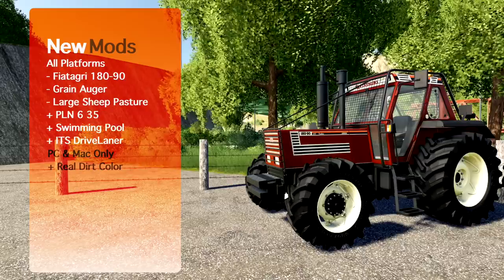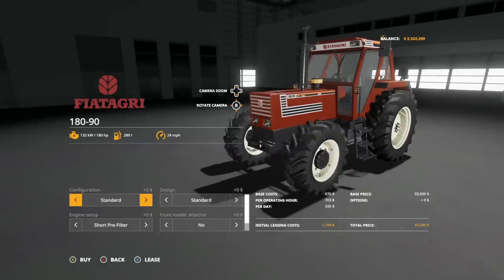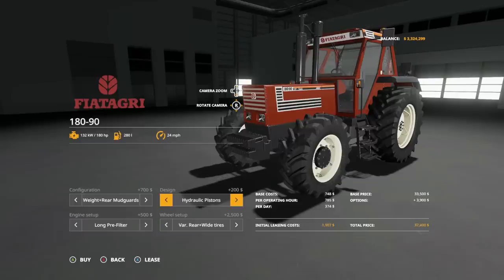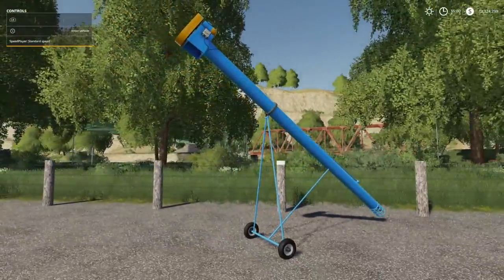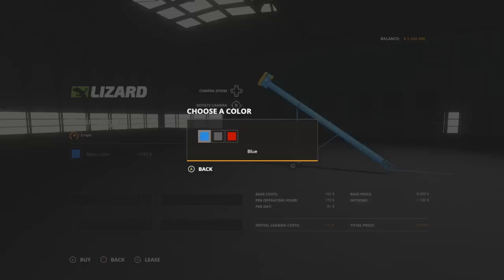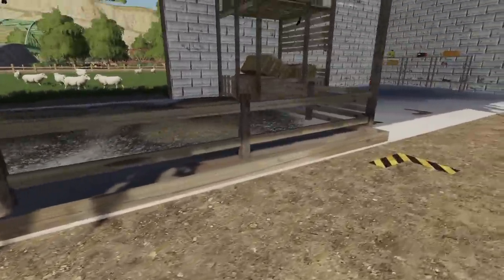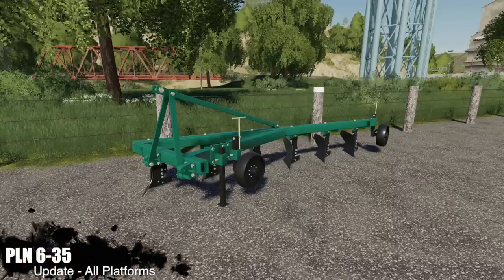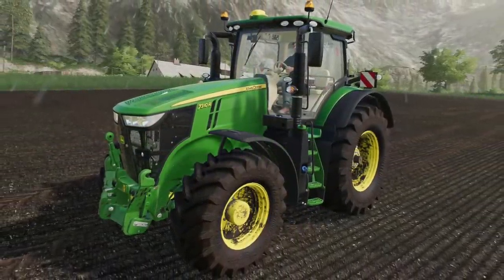NEW MODS FS19! THE BEST CLASSIC TRACTOR IS BACK! | FARMING SIMULATOR 19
The Best Classic Tractor Is Back!

All Platforms
- Fiatagri 180-90
- Grain Auger
- Large Sheep Pasture
+ PLN 6 35
+ Swimming Pool
+ ITS DriveLaner

PC & Mac Only
+ Real Dirt Color

Consoles

Recording Computer

Editing Computer